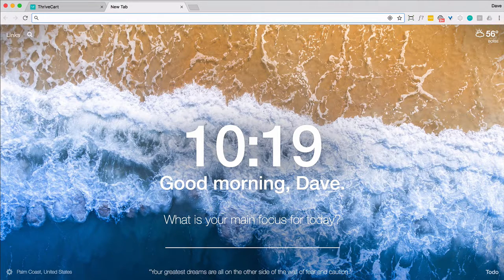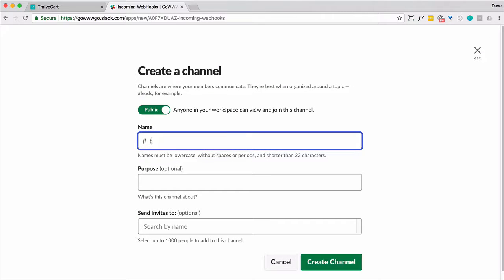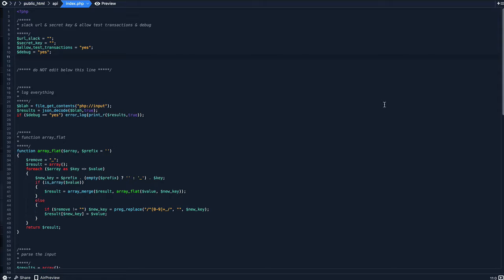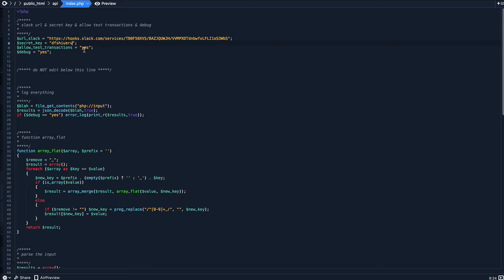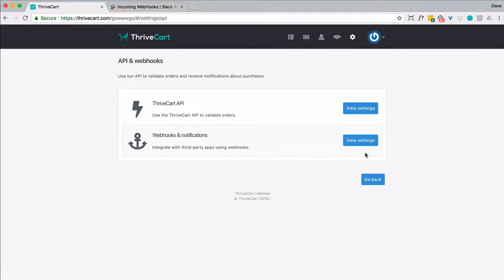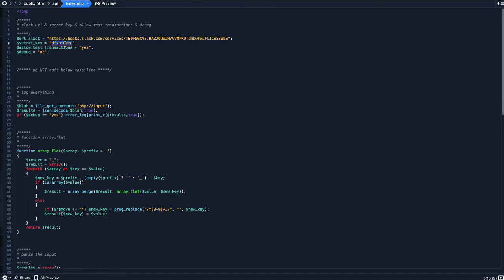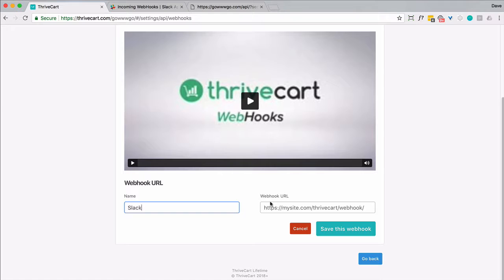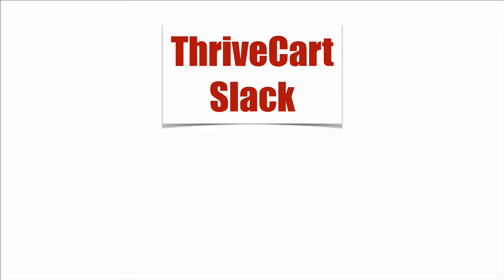How to send ThriveCart data to a Slack channel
Send over all transactions in real time from ThriveCart to Slack using webhooks.